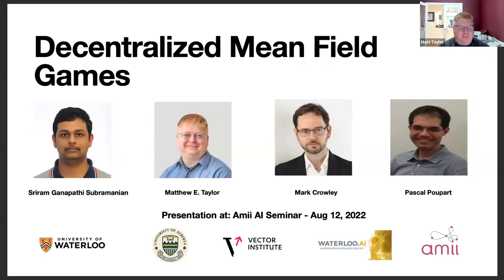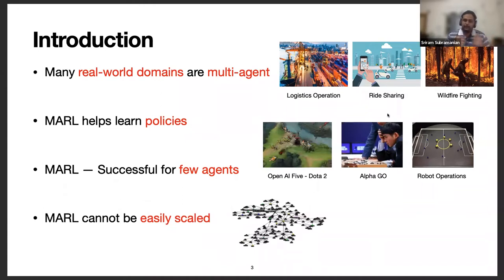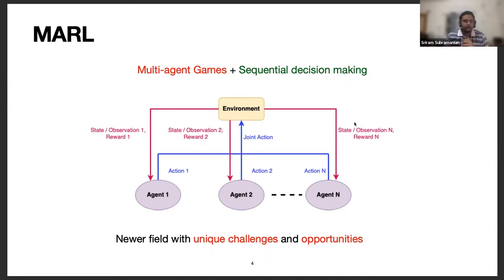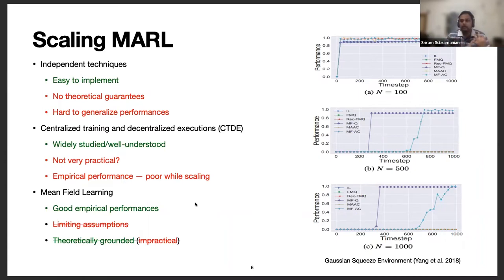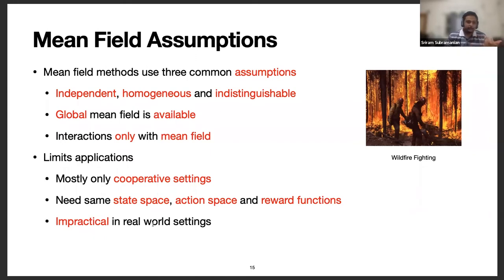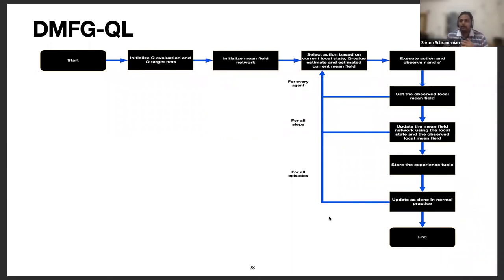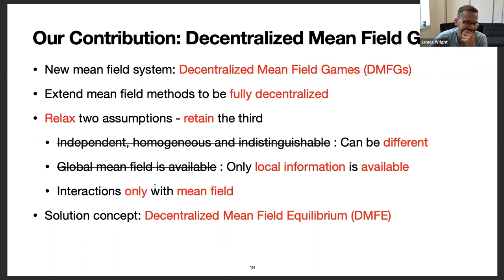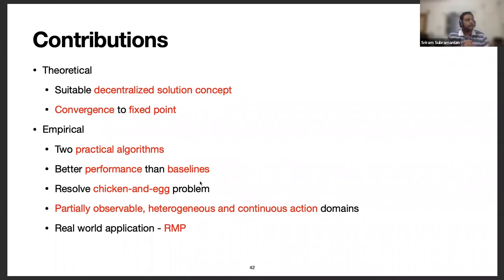AI Seminar: Sriram Ganapathi Subramanian - Decentralized Mean Field Games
The AI Seminar is a weekly meeting at the University of Alberta where researchers interested in artificial intelligence (AI) can share their research. Presenters include both local speakers from the University of Alberta and visitors from other institutions. Topics can be related in any way to artificial intelligence, from foundational theoretical work to innovative applications of AI techniques to new fields and problems.

Abstract:
Multi-agent reinforcement learning algorithms have not been widely adopted in large-scale environments with many agents as they often scale poorly with the number of agents. Using mean field theory to aggregate agents has been proposed as a solution to this problem by prior works. However, almost all previous works in this area make a strong assumption of requiring a centralized learning system where all the agents in the environment obtain global observations and/or are effectively indistinguishable from each other (i.e., learn the same policy in the time limit). In his talk, Subramanian provides a method that relaxes this assumption about requiring centralized learning protocols and proposes a new mean field system known as Decentralized Mean Field Games, where each agent learns in a decentralized fashion based on their local observations, and can be quite different from others. Further, Subramanian provides a theoretical solution concept and establishes a fixed point guarantee for a Q-learning-based iterative algorithm in this system. A practical consequence of our approach is that it can address a 'chicken-and-egg’ problem in empirical mean field reinforcement learning algorithms. Notably, it is possible to design efficient (function approximation based) Q-learning and actor-critic algorithms that use the decentralized mean field learning approach. Empirically, these algorithms give stronger performances compared to common baselines in this area. In this setting, agents do not need to be clones of each other and learn in a fully decentralized fashion. Hence, for the first time, the application of mean field learning methods can be extended to fully competitive environments, large-scale continuous action space environments, and other environments with heterogeneous agents. He also presents an application of the mean field method in a ride-sharing problem using a real-world dataset. He proposes a decentralized solution to this problem, which is more practical than the centralized training approaches considered by prior research efforts.

Presenter Bio:
Sriram is a PhD candidate in the department of Electrical and Computer Engineering at the University of Waterloo. His primary research interest is in the area of multi-agent systems. Particularly, he is interested in the issues of scale, non-stationarity, communication, and sample complexity experienced by multi-agent learning algorithms. His research is motivated by the field of computational sustainability. His long-term research vision is to make multi-agent learning algorithms applicable to a variety of large-scale real-world problems and to bridge the widening gap between the theoretical understanding and empirical advances of multi-agent reinforcement learning.